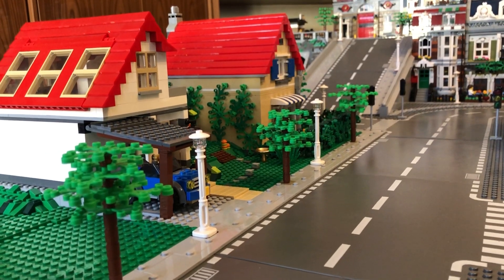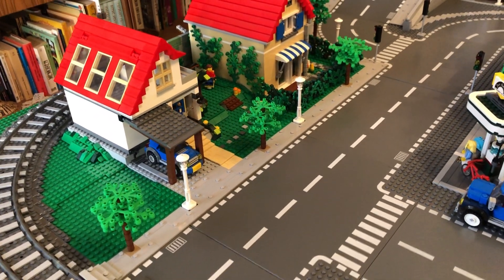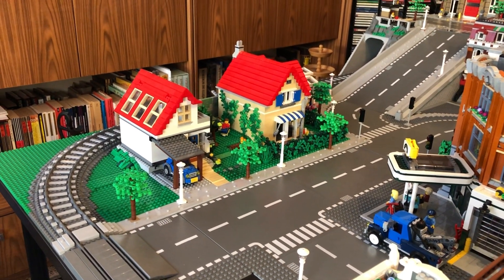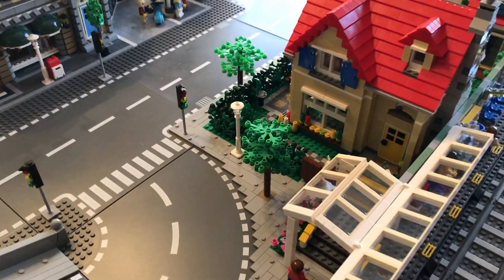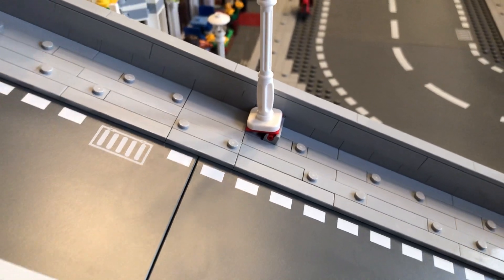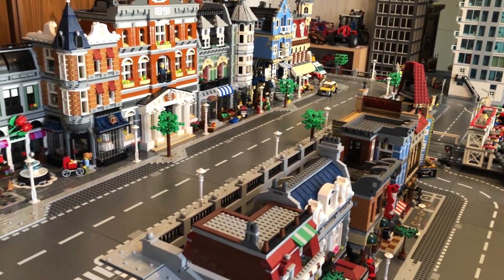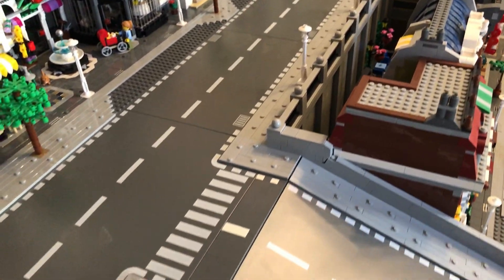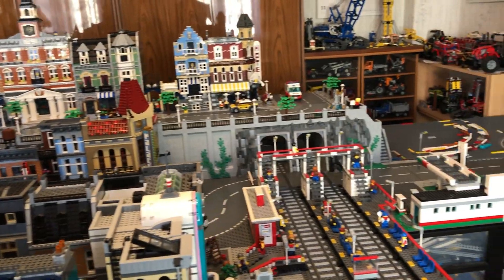Trees, Street Lamps and finished Sidewalk Section / JuMa City Update 15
A short update but an update nonetheless. Enjoy!